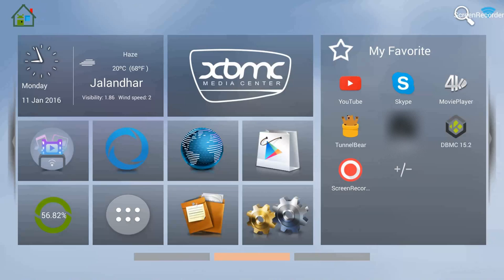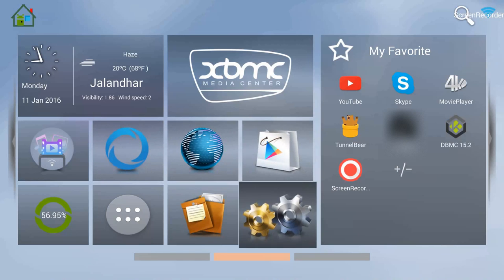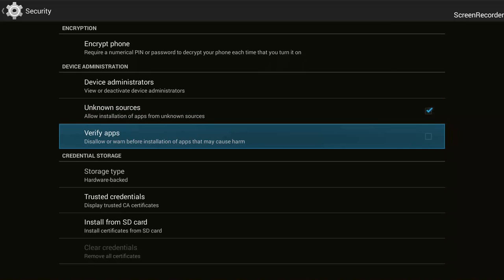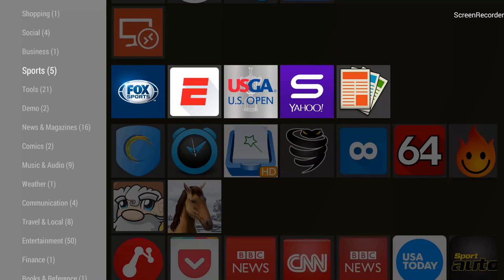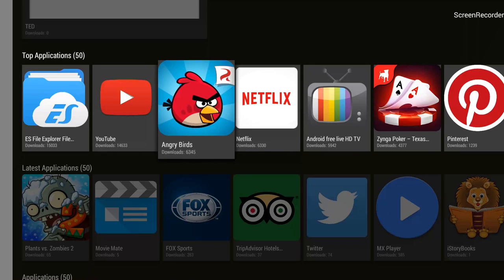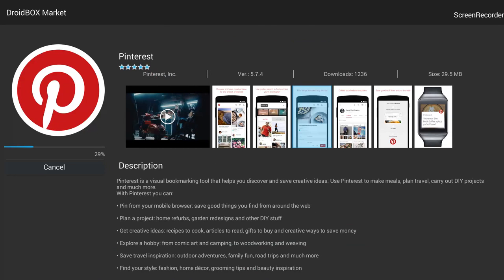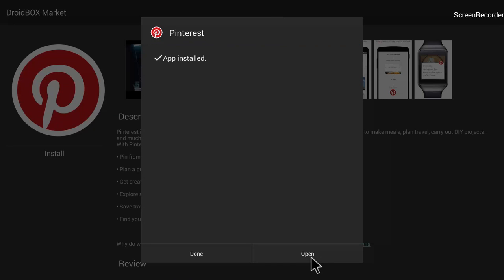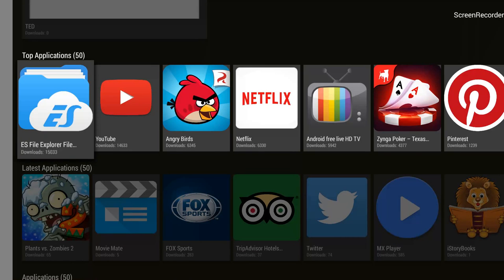How To Install Apps From DroidBOX Market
Here is how you can install apps from droidBOX market application.

For those who do not have droidbox market on their boxes here is the Download link for DroidBOX market application: